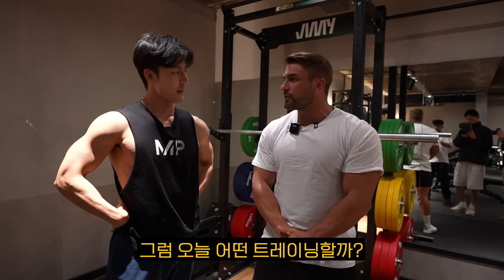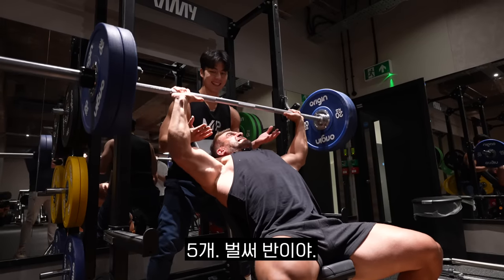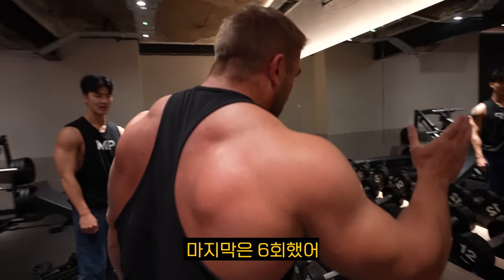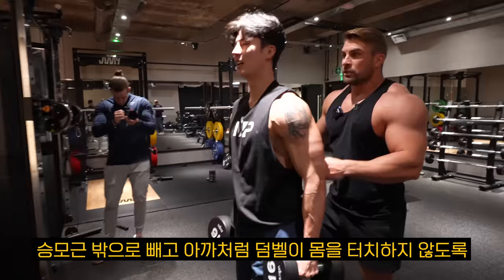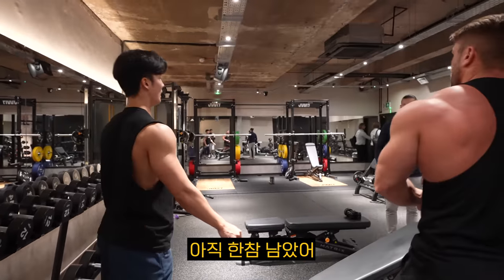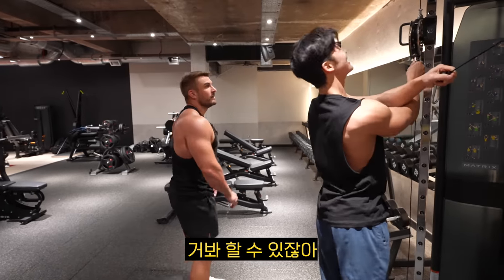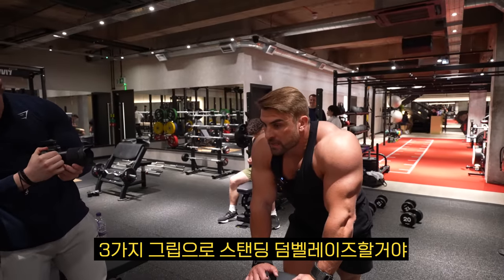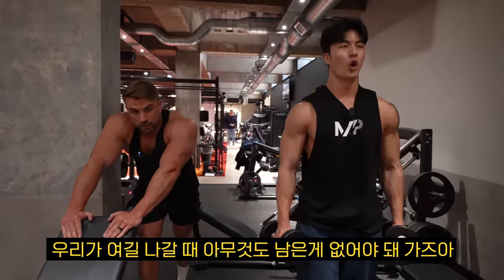어깨깡패가 되려면 이 정도 해야되는구나…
*마이프로틴 구매시 이 링크를 이용하시면 5% 추가할인 혜택!